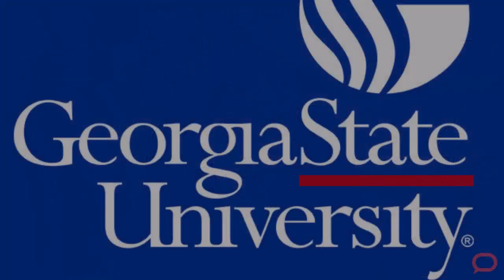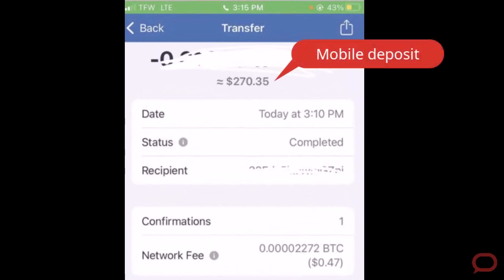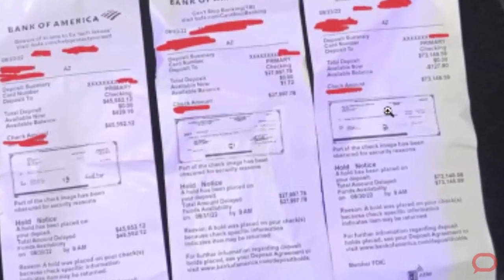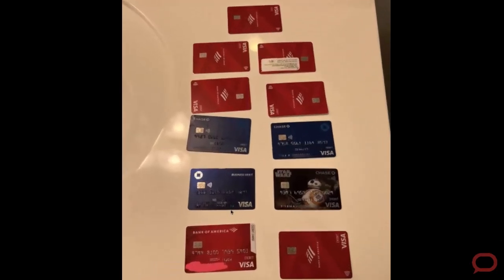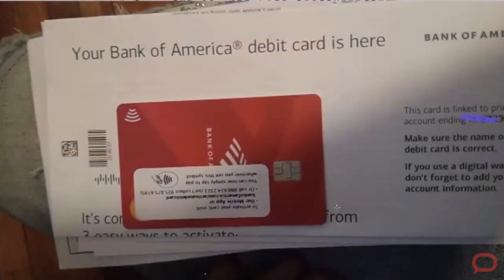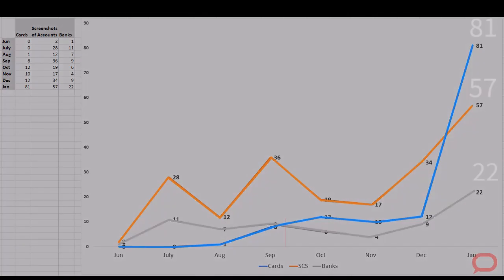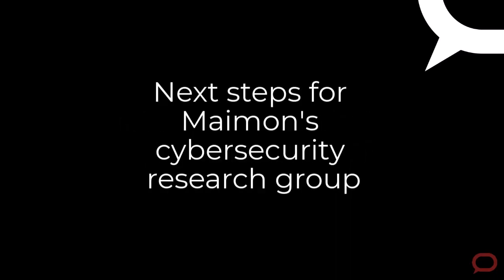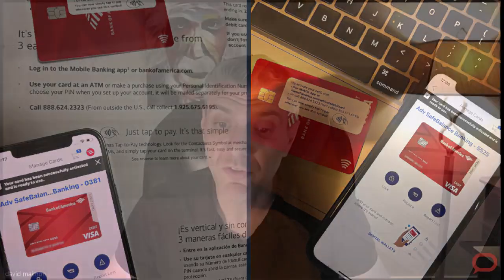Behind the scenes of the investigation: Heists worth billions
Prof. David Maimon explains the research into secret online crime marketplaces that is at the heart of his collaboration with The Conversation.